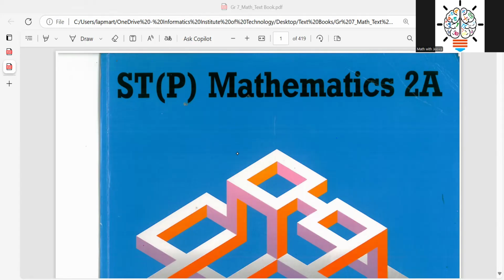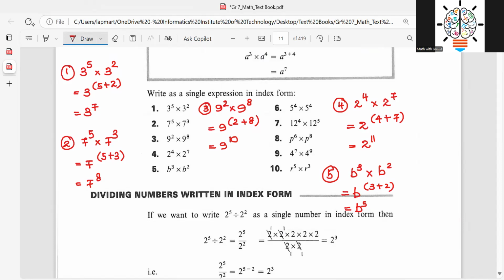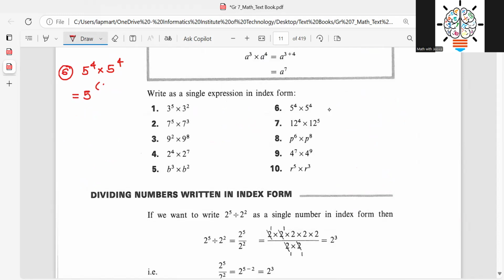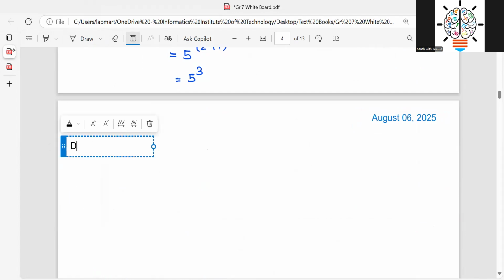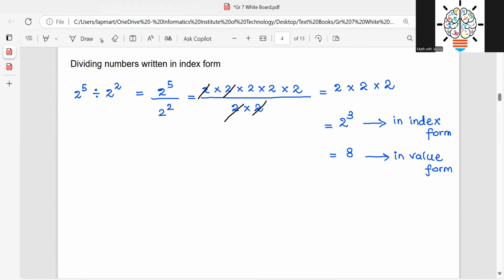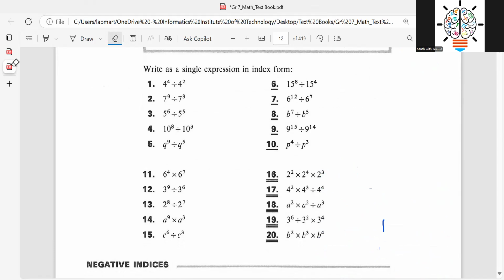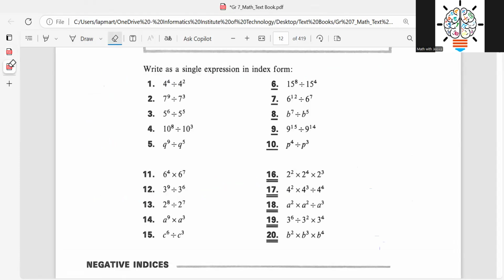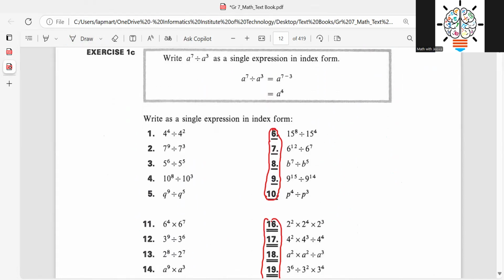Day 03 | Dividing Numbers in Index Form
In this lesson, we first review homework problems on multiplying numbers written in index form.

After that, we explore the concept of dividing numbers in index form.

Understand clearly how to simplify and solve problems involving indices division.

Indices, Dividing Indices, Index Form, Mathematics, STP Mathematics 2A, Grade 7 Math